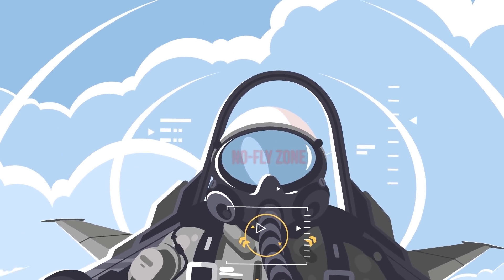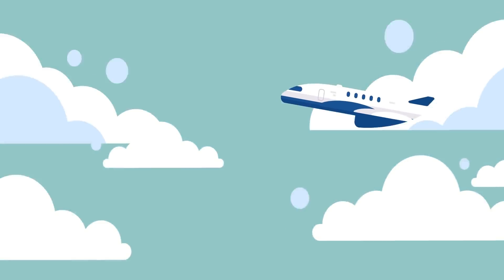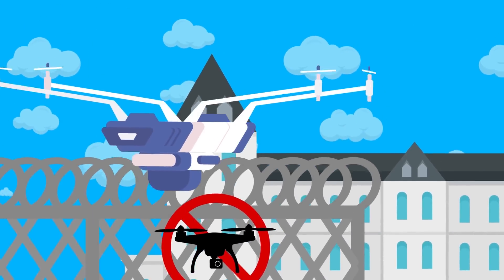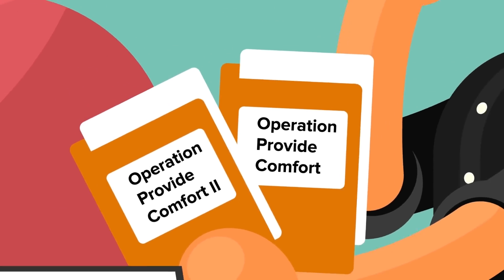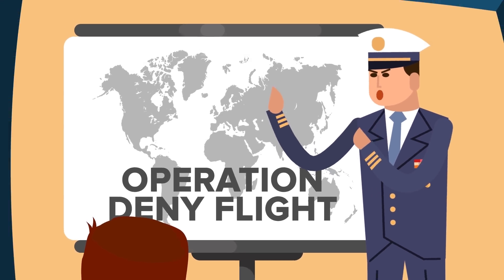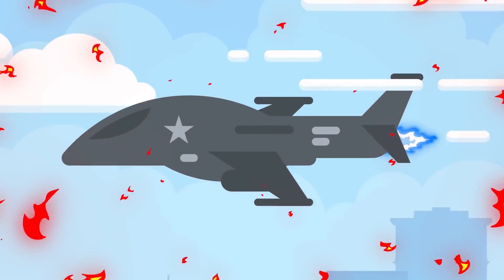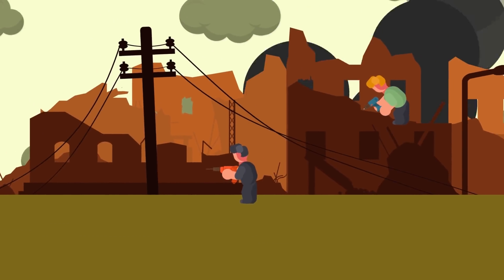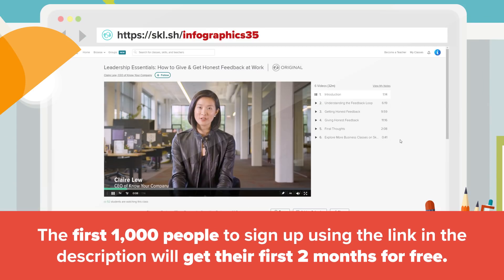What Happens If An Airplane Enters No Fly Zone?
What actually happens if an airplane enters a no fly zone? What has happened in the past when an aircraft entered a no fly zone? Today we are taking a look and seeing what rules the aviation world has for the planes inside the no fly zone!

A No-Fly Zone can also be set up however to protect sensitive locations during peace time, such as the Olympic Games during 2012 and 2016 when Britain and China enacted No-Fly Zones. Nations also often have established No-Fly Zones around important government buildings, such as the US's White House. In peace time, No-Fly Zones can also be set up to limit or prevent the use of drones near sensitive installations such as airports, observatories, or high rise buildings, where a wandering drone could cause a serious mishap.